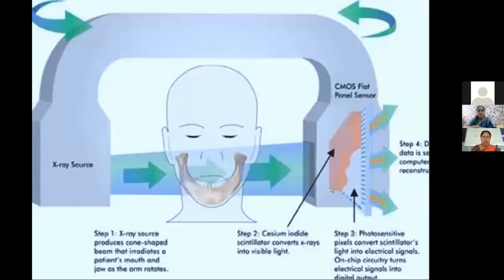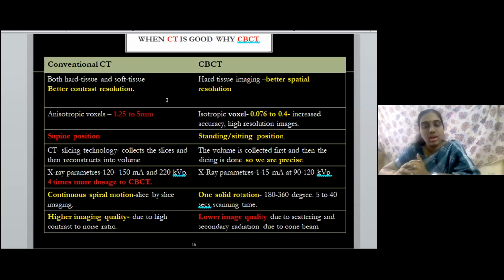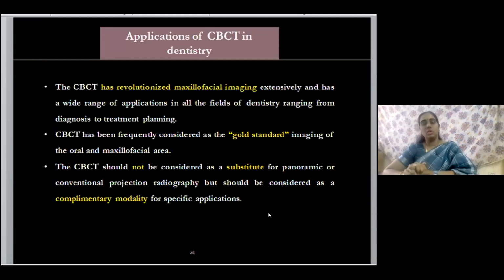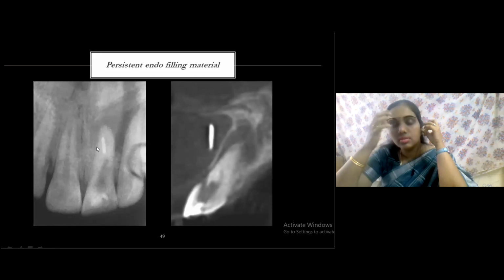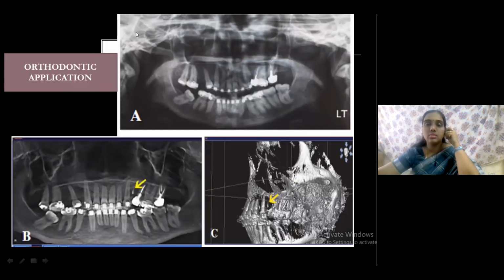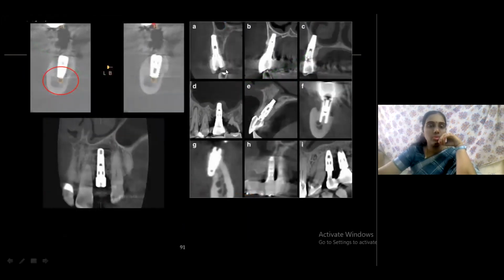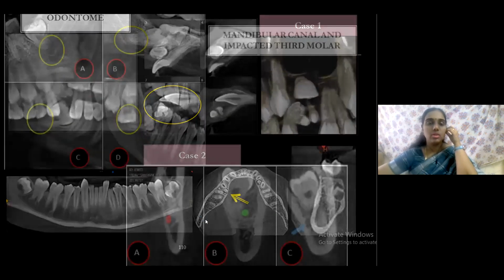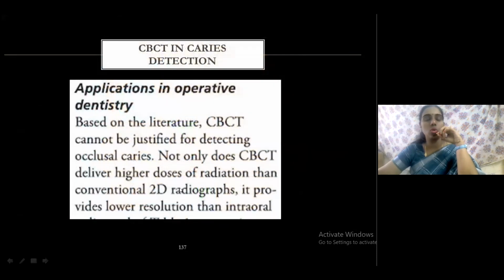APPLICATIONS OF CBCT IN DENTISTRY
OMR CDE PROGRAMME